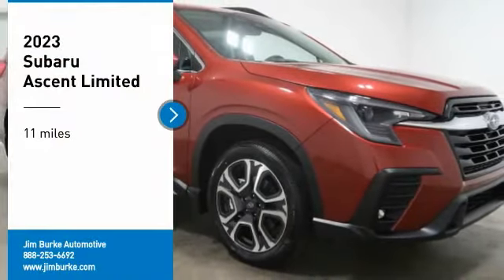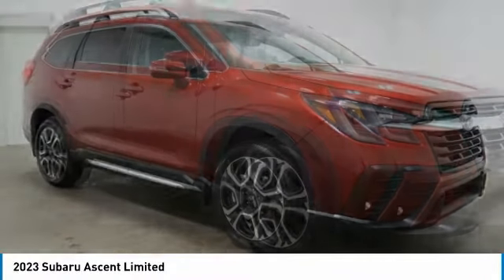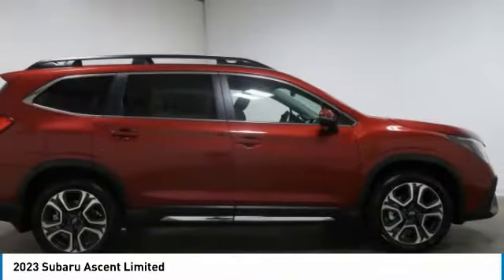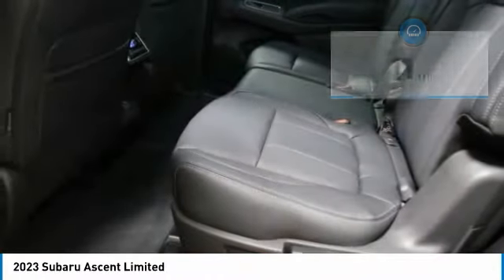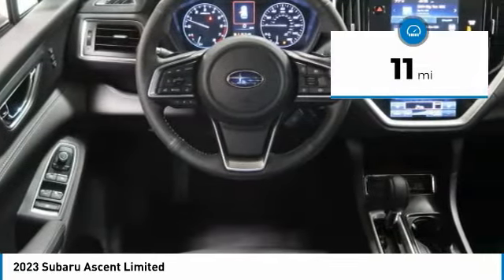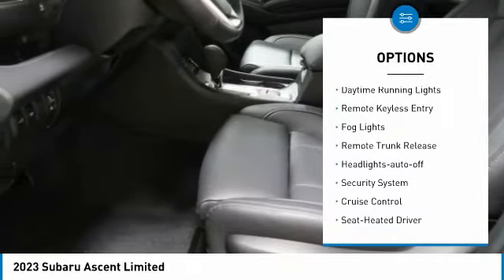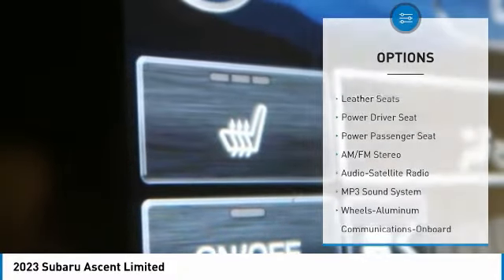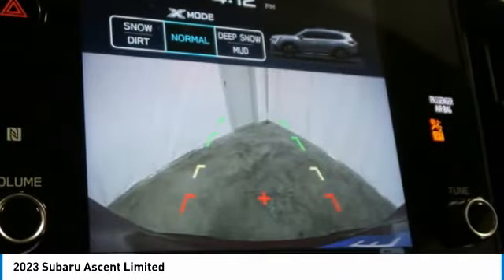2023 Subaru Ascent Birmingham AL SU23059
2023 Subaru Ascent Limited

NOW OPEN! TO KEEP YOU SAFE, WE DELIVER!brbrBUY ONLINE-TEXT-EMAIL-CHAT-PHONE AND WE WILL DELIVER YOUR NEXT VEHICLE TO YOUR DOOR!brbrFROM OUR SALES FLOOR TO YOUR DOOR!brbrIT'S THAT EASY!brbrRecent Arrival! CRIMSON RED PEARL 2023 Subaru Ascent Limited AWD Lineartronic CVT 2.4L 4-Cylinder DOHC 16VbrbrbrPrice amount shown includes Mfg. Incentives, Jim Burke Protection Package, additional incentives can include, (Military, College Grad, Valued Owner or Competitive Owner). Offers, incentives, discounts and financing are subject to expiration and other restrictions. Customer must finance with dealer, see dealer for qualifications and complete details. Consumer has the option to return vehicle within Five Days of original date of sale for A VEHICLE OF EQUAL OR GREATER VALUE. The vehicle must be exchanged or returned during the applicable time period in the same condition as it was upon delivery to the purchaser, subject to normal wear and tear. Pricing does not include dealer add ons. *All mileage shown is approximate. Demonstrations and test drives will alter the original inventoried mileage. While we make every effort to ensure the data listed here is correct, there may be instances where some of the pricing, mileage, options or vehicle features may be listed incorrectly as we get data from multiple data sources.   Price includes Jim Burke VIP & Appearance Package.